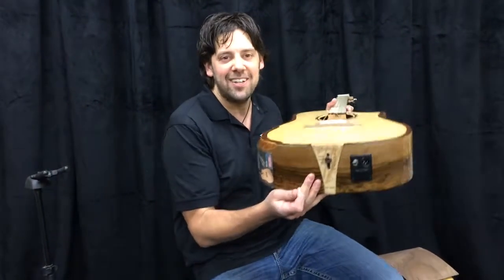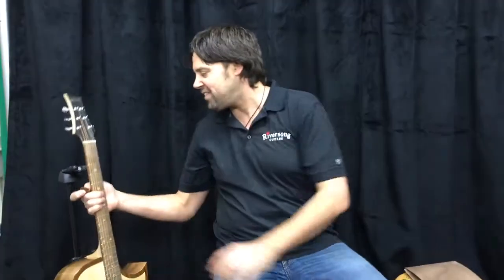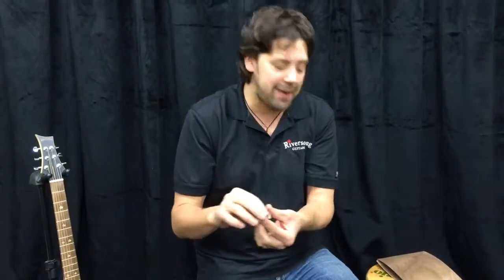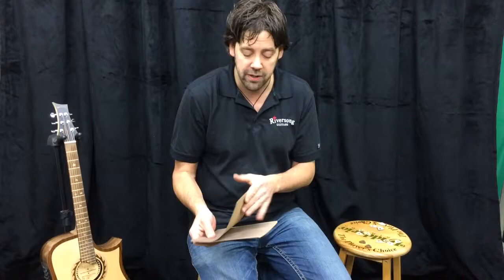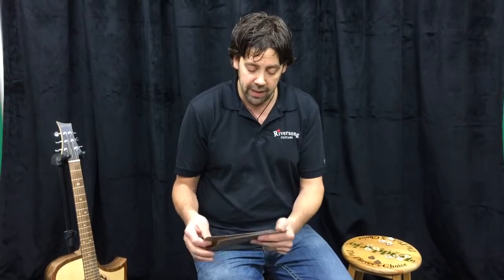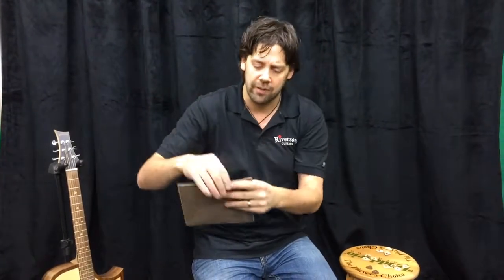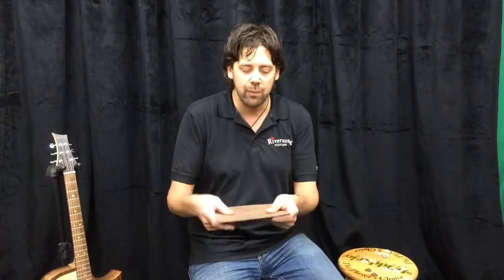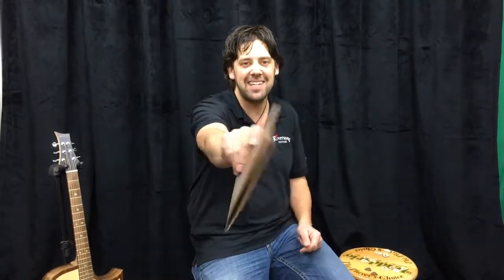Riversong Patents Pending Wooden Power picks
Mike Miltimore shows how the Riversong Guitars Power Picks are more than meets the eye.  After years of development these multi layer wooden picks give the player great tone, wear-in, and grip.